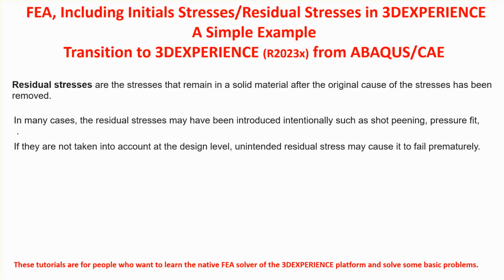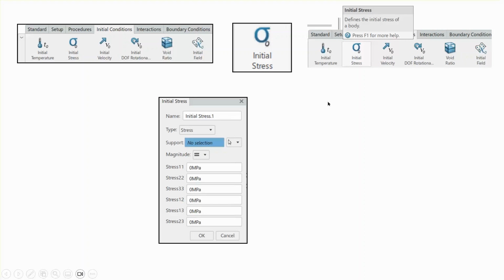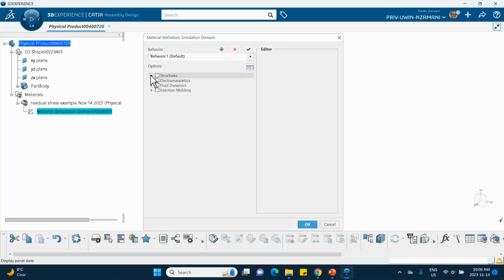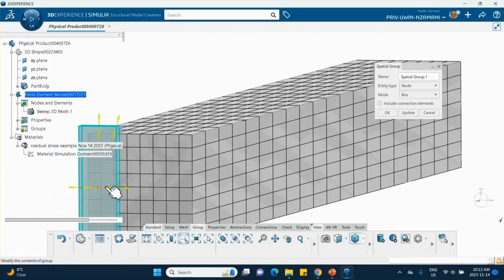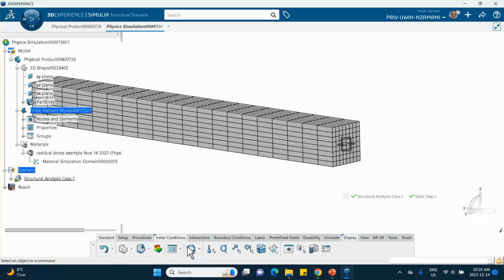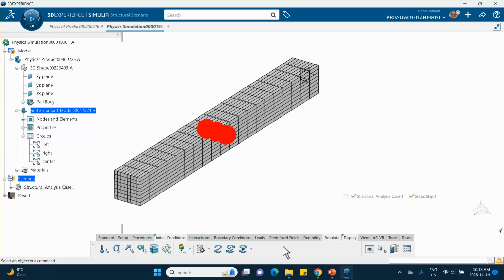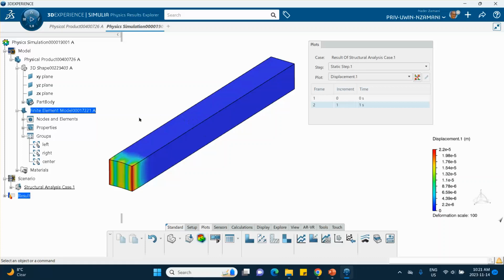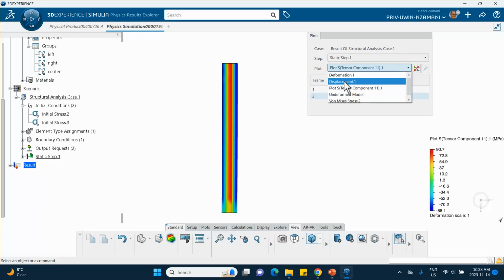FEA 3DEXPERIENCE R2023x, Include Residual and Initial Stresses